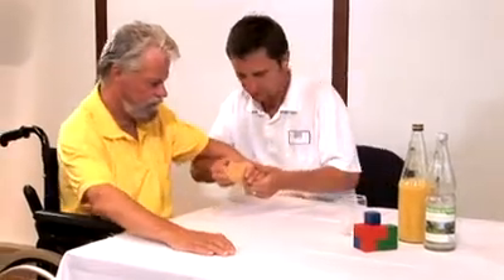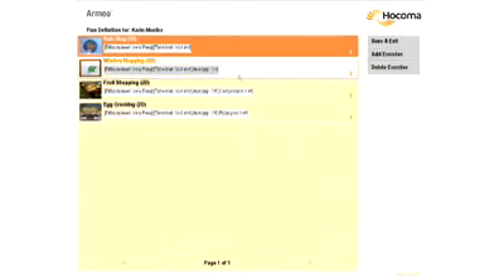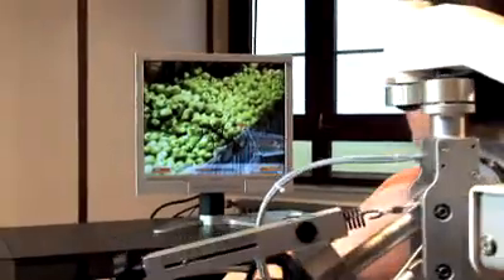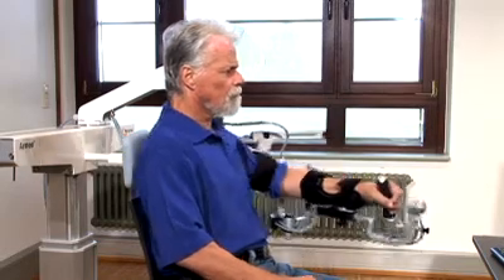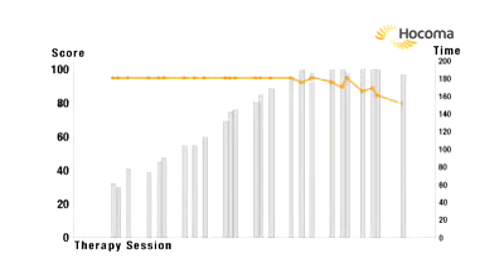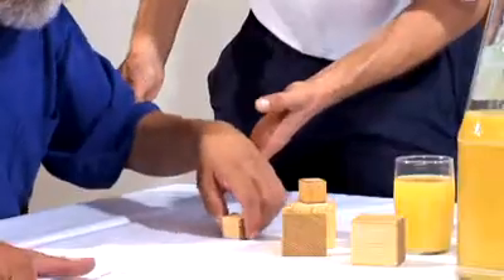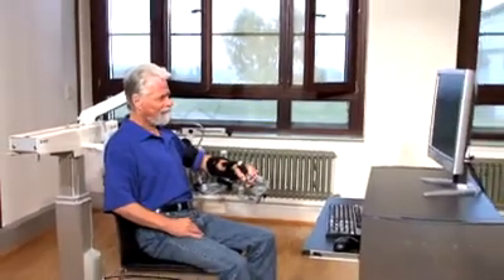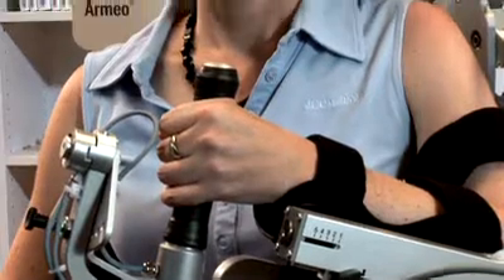Hocoma - Armeo Spring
Exoskeleton with integrated spring mechanism